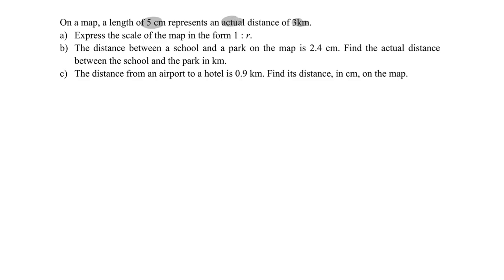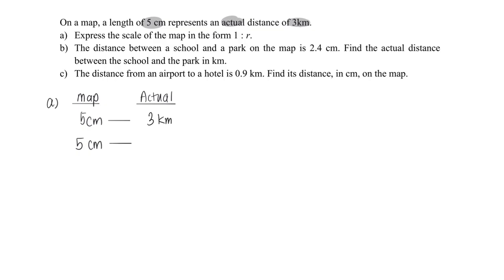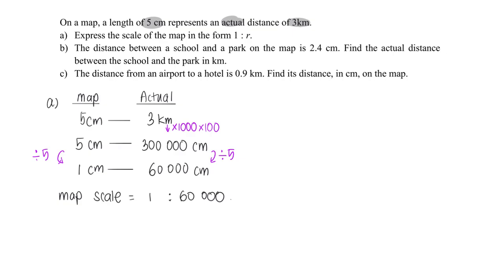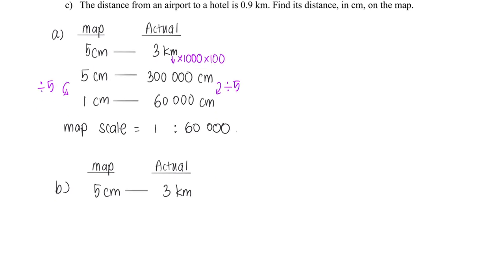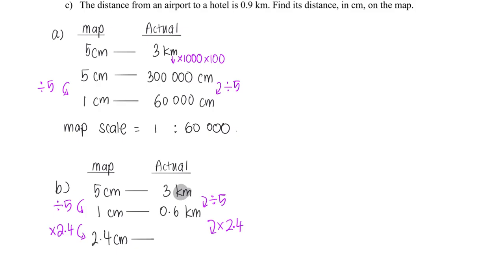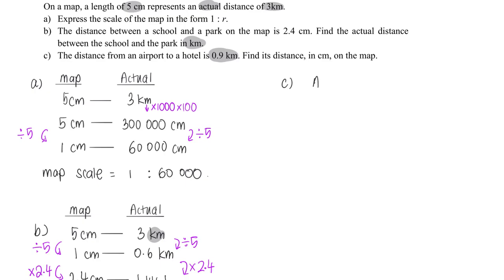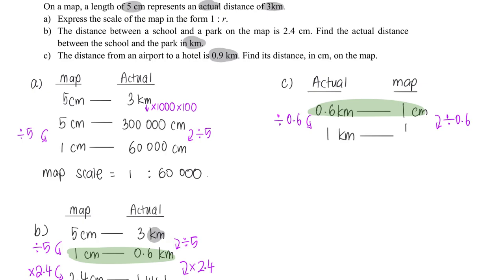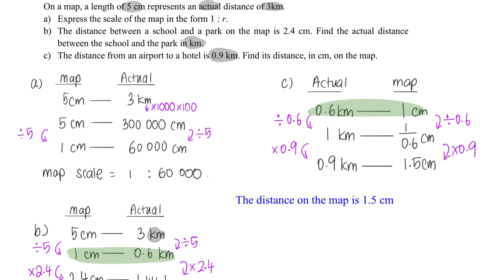[Map Scale & Distance] On a map, a length of 5 cm represents an actual distance of 3km…